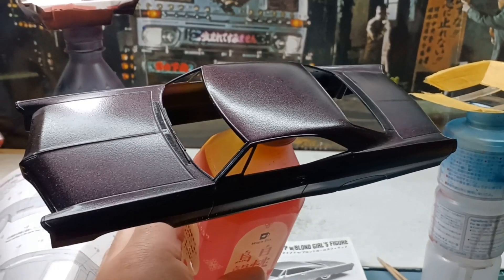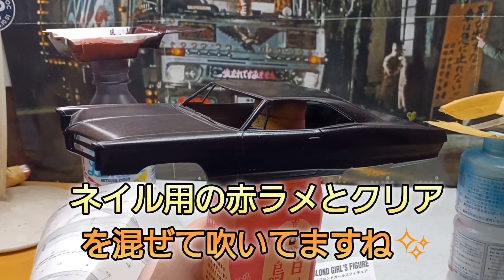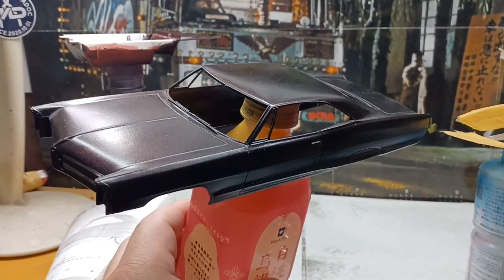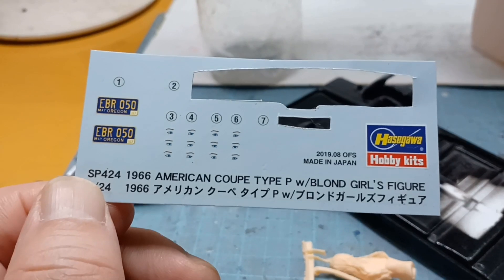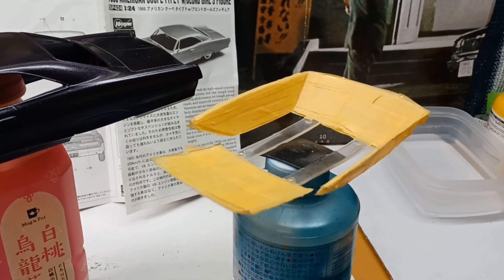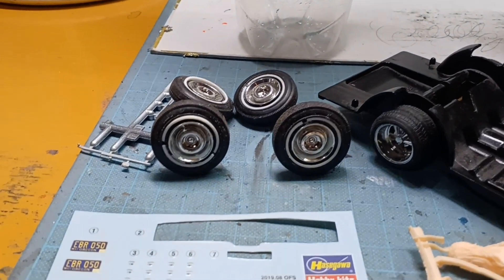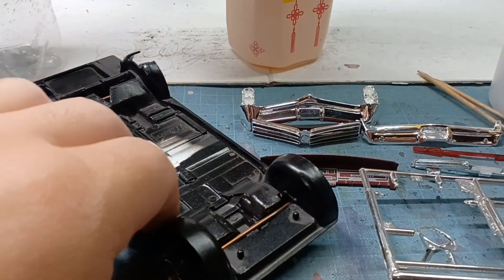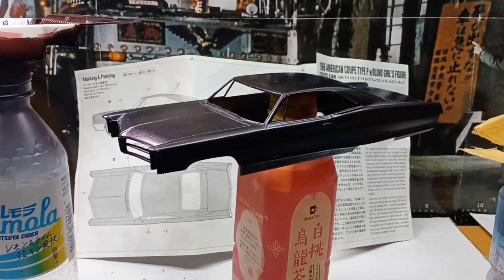今回は約2～3年前から制作を放置してたアメリカンクーペを紹介します😆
今回は約2～3年前に僕の友達から､いただいて足周り作ってずっと放置してたハセガワのキットのアメリカンクーペの部品を久しぶりに紹介します😆👍次回からラップ塗装して制作再開していきますね😉💮よかったら見て下さいね🚗🎥チャンネル登録､コメント、グットボタンをよろしくお願いします🙇😆👍🎶